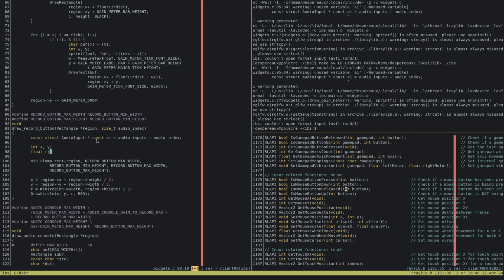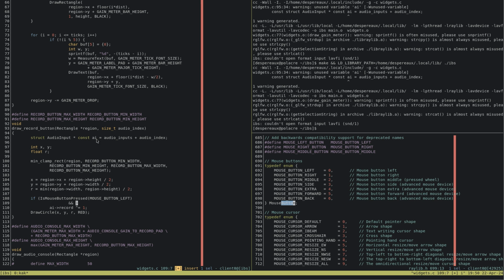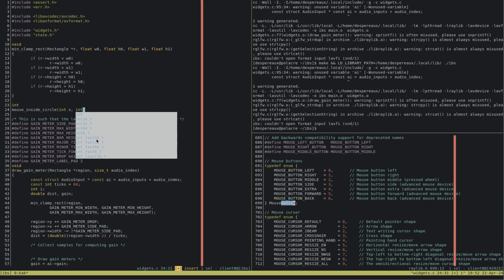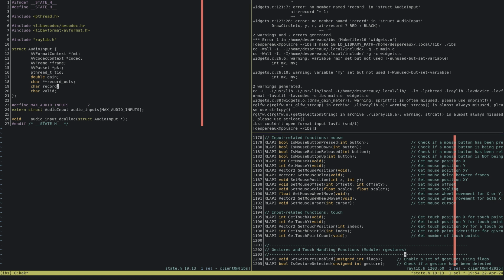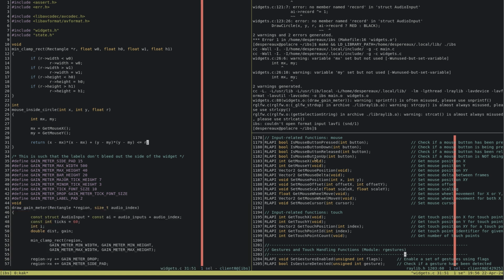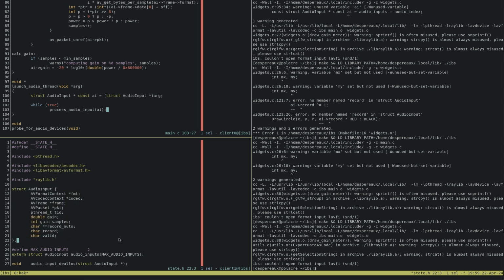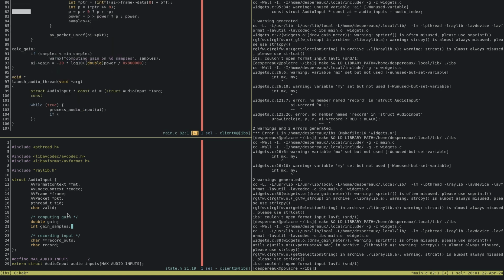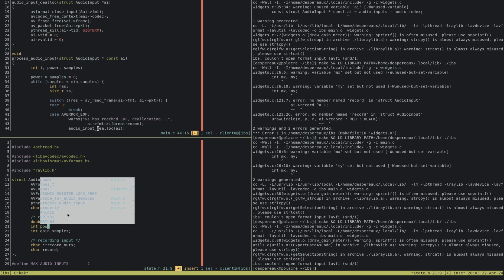5.5/8 - Improved Broadcaster Software: Towards a Record Button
We set our sights on a "record" button, and learn that it's a bit more involved than one would presume...